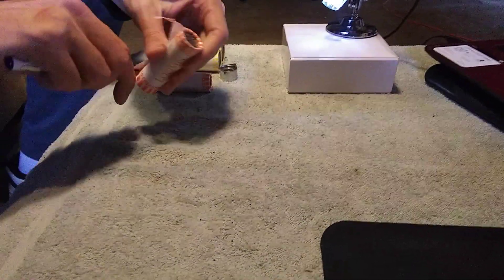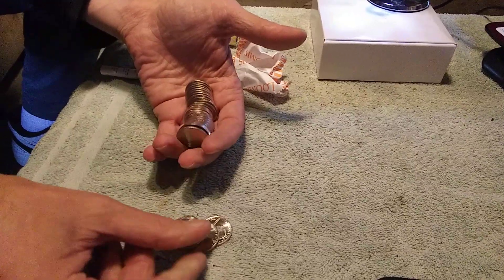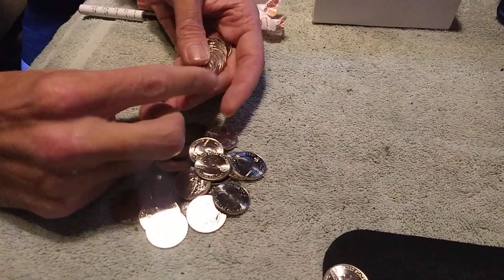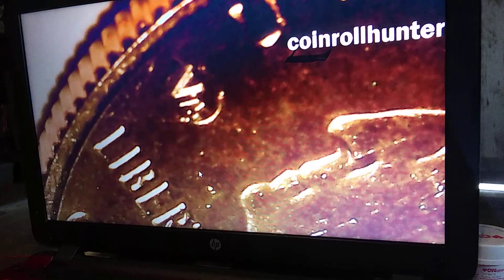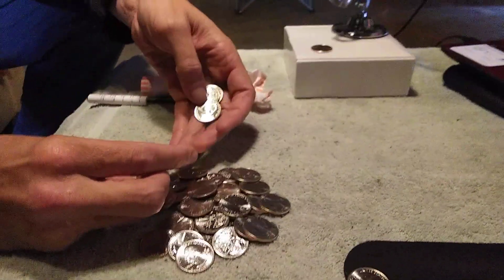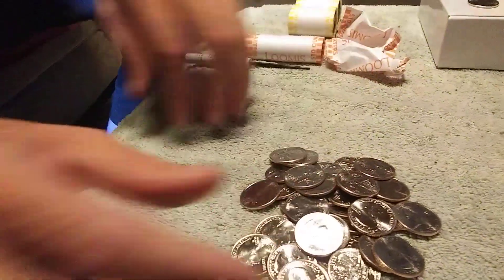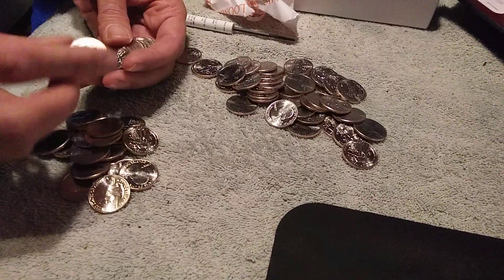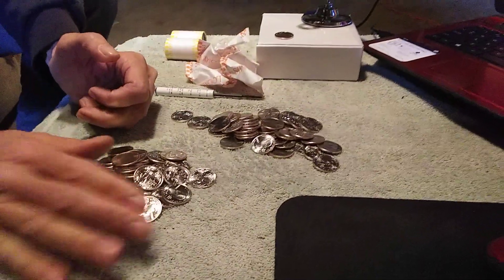Quarters or halfs?P1 + WP find!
If you'd like to send a letter or package:

2PAC coinrollhunter
P.O.Box 902